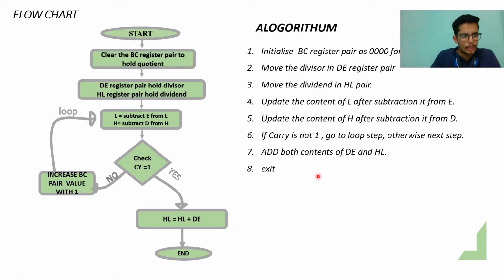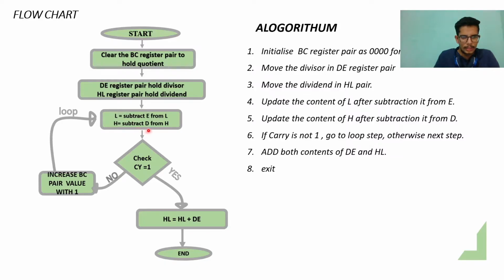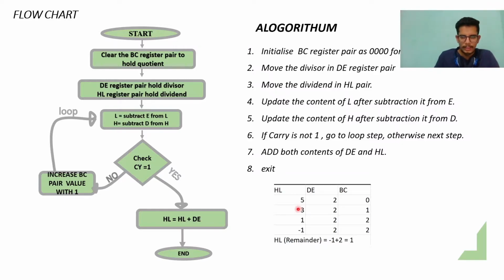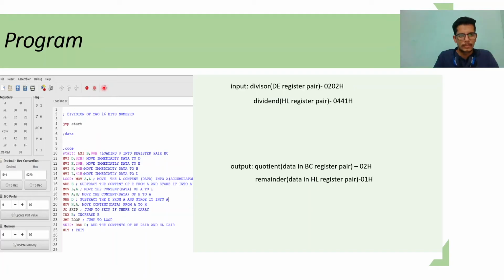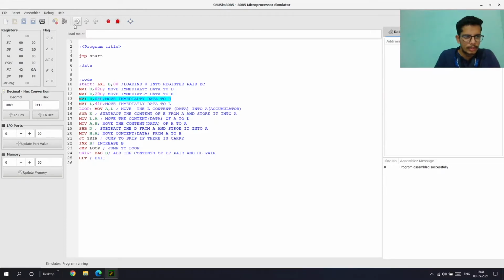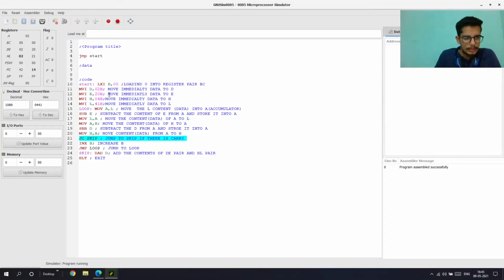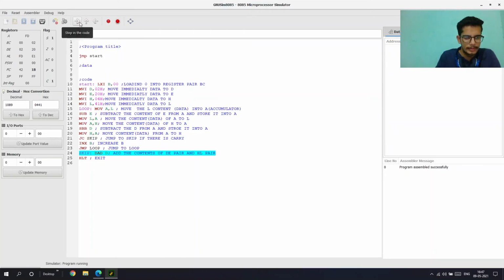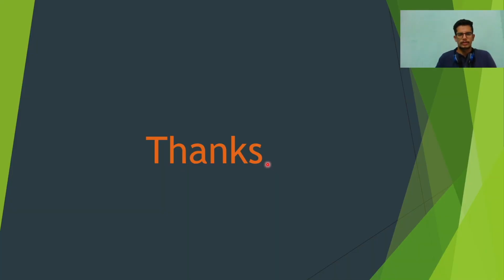16bits division in 8085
This Video is made by Mr. Praveen, Student, Dept. of Physics, IIT Roorkee.